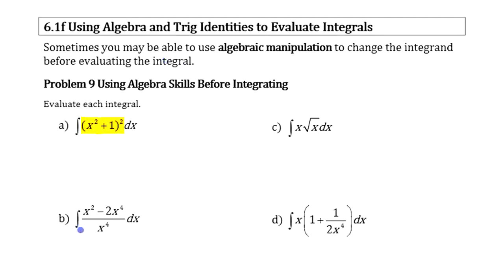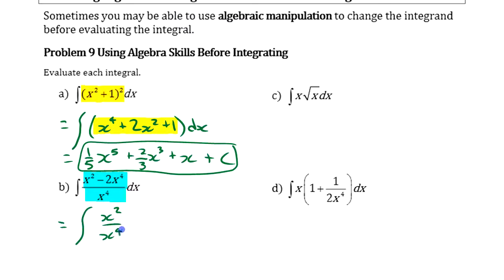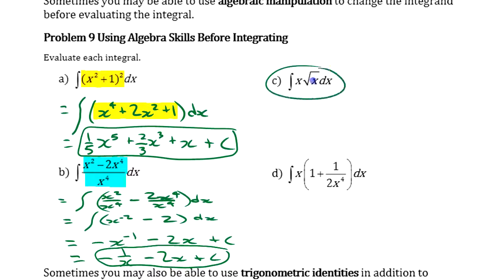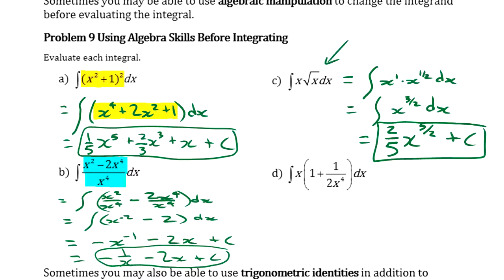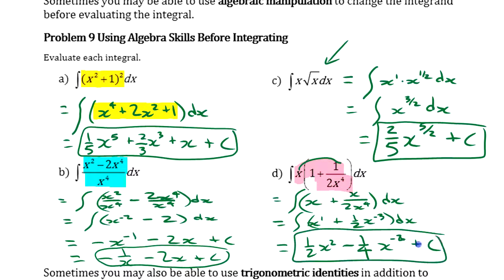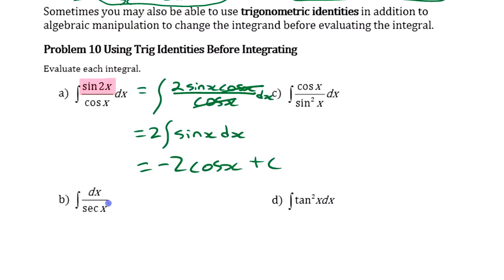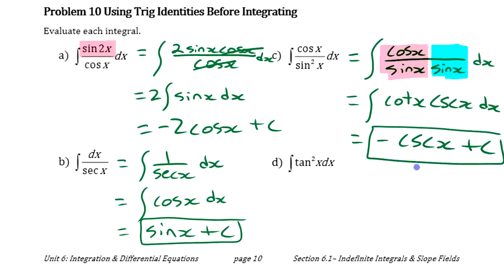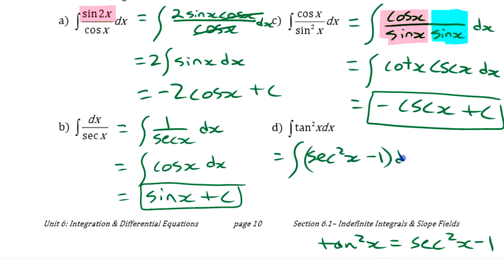Determining Indefinite Integrals Using Trig Identities • [7.2c] AP CALCULUS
A discussion of how algebraic manipulation and trig identities can sometimes be used to simplify expressions as a way of determining indefinite integrals.

A PDF copy of the 'Study & Video Guide' document used in these videos as well as lots of other resources are available

Corresponds to section 6.1 or 7.2 (depending on edition) in Pearson's Calculus: Graphical, Numerical, Algebraic, student textbook, but also fits with the definite integrals unit from almost any other AP or first year Calculus textbook or course.